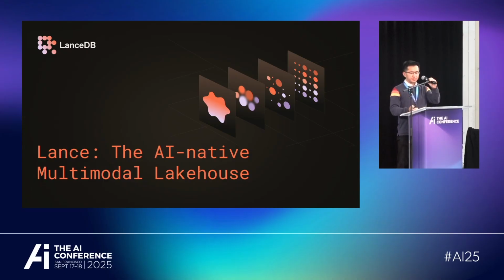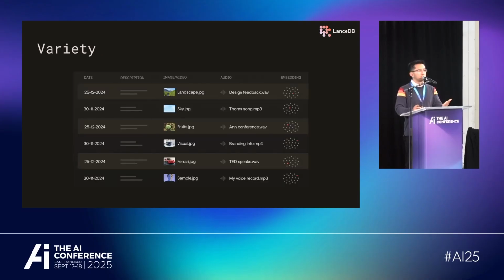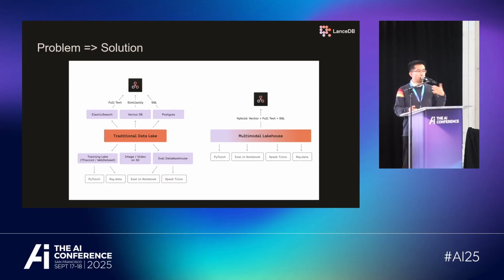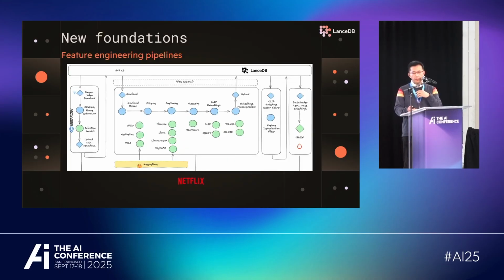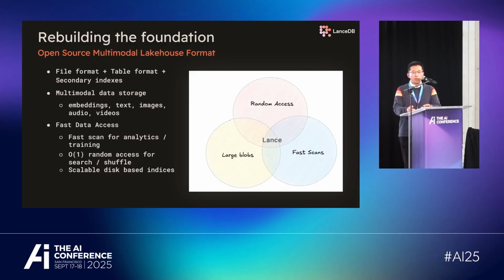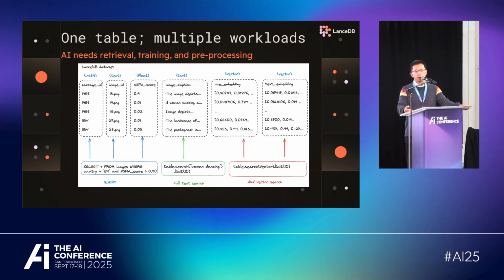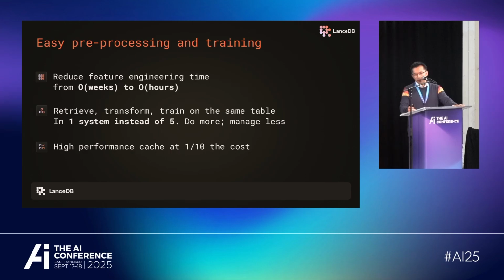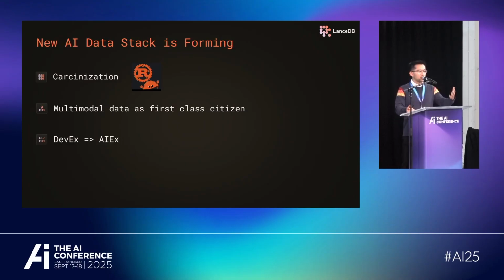Chang She, Lance DB The New Data Lake Format for Multimodal AI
Chang She, CEO, Lance DB

The New Data Lake Format for Multimodal AI

AI brings the focus front and center to both new data types like embeddings, image, video, and video, and new workloads like search and training. The core of the traditional data lake is a parquet + iceberg powered storage layer for fast OLAP queries and cannot meet the new demands of AI. Instead, Lance format is the new open-source standard for the storage layer for AI data. For the world's most cutting-edge multimodal companies like Midjourney, Luma Labs, and WorldLabs, Lance format delivers way faster performance than parquet, superior schema evolution to Iceberg, blazing fast search on 10s of billions of vectors, and superior training performance for LLMs and VLMs. The future of multimodal AI applications and models is being built on Lance today.